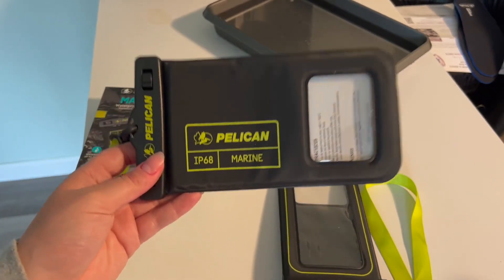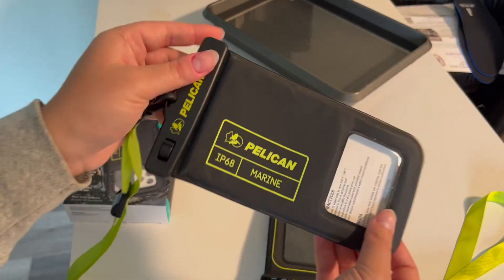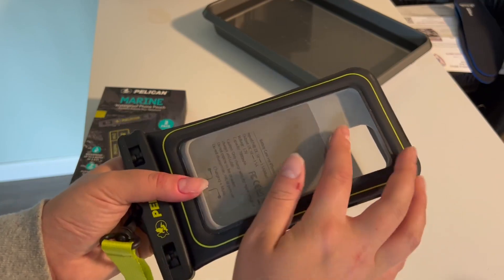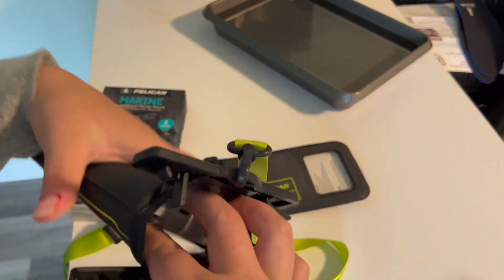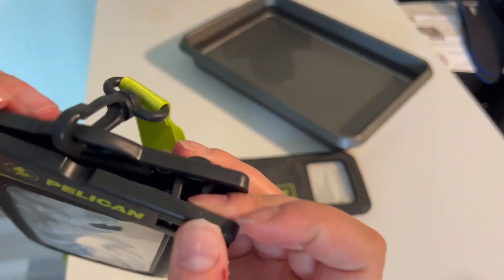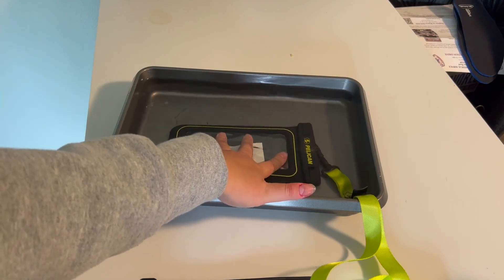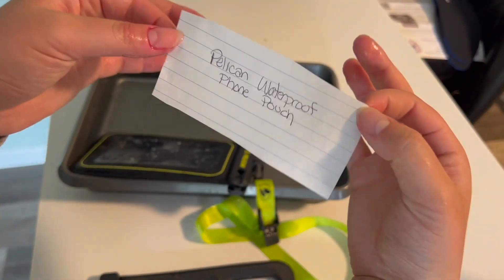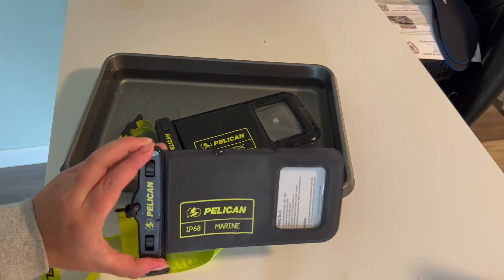Review Pelican IP68 Floating Waterproof Phone Pouch